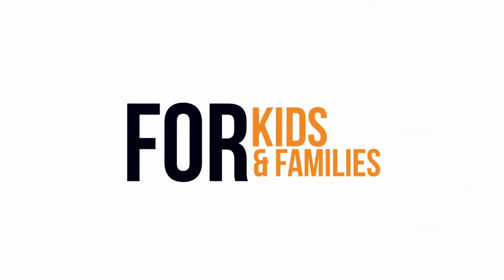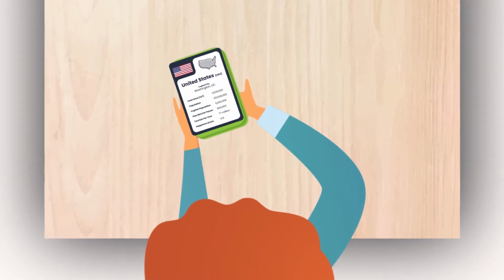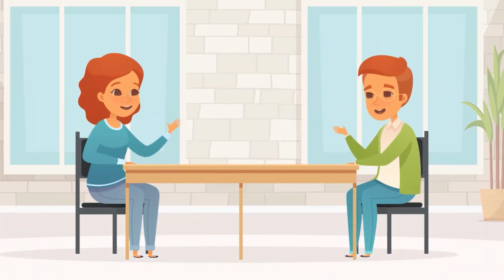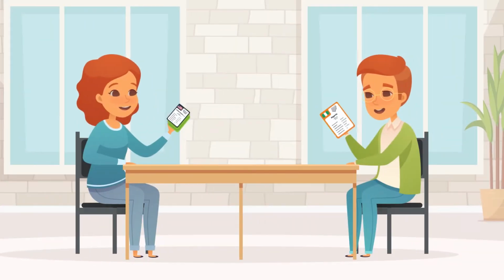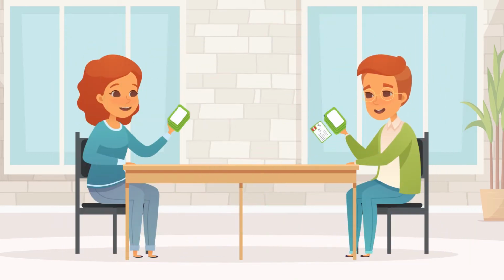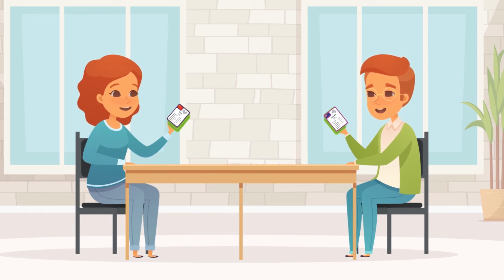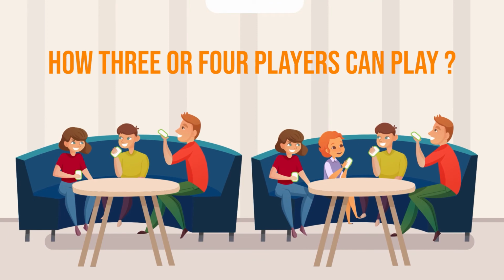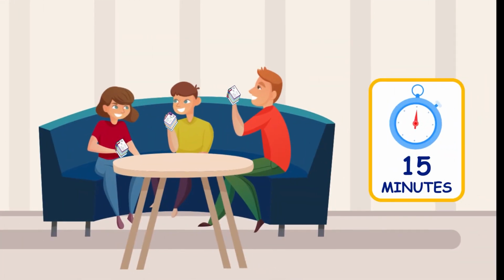How to play Thinkocrats Country Comps?